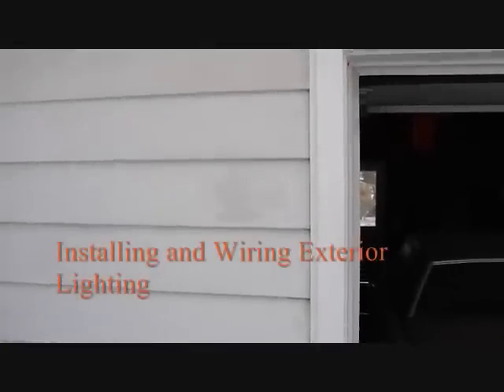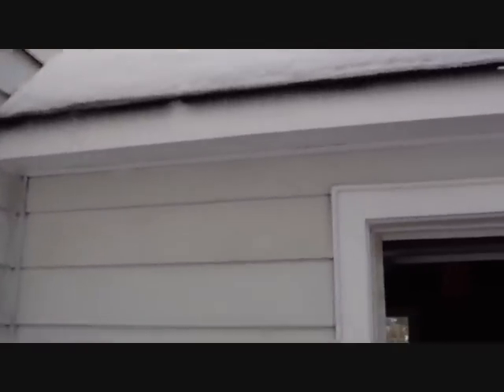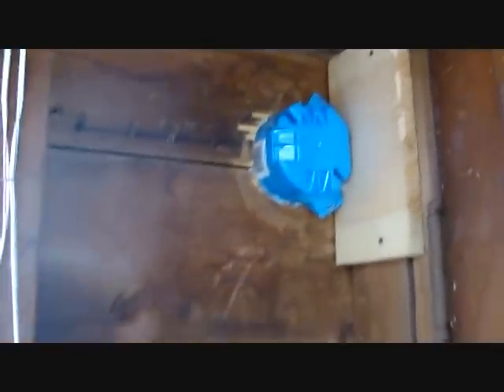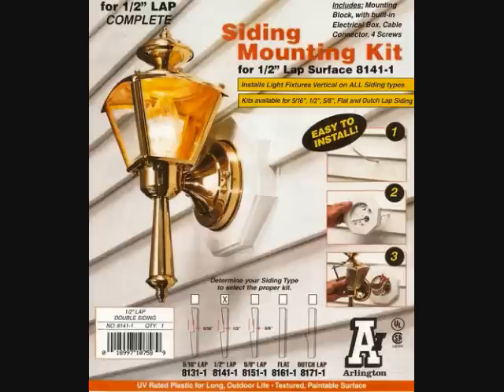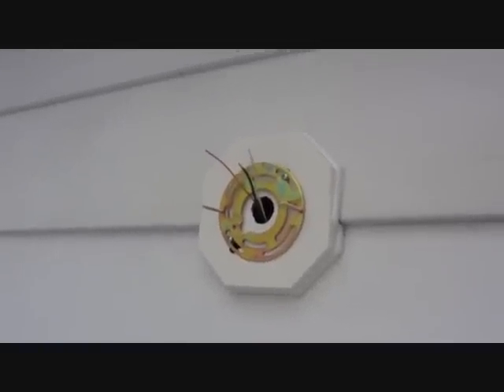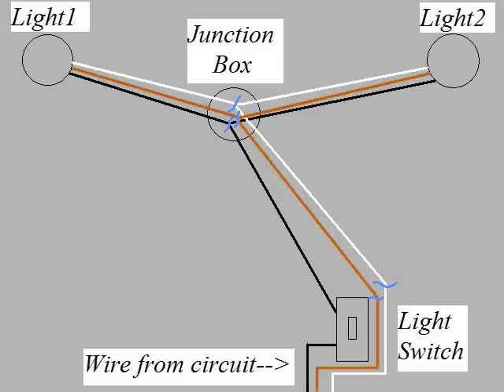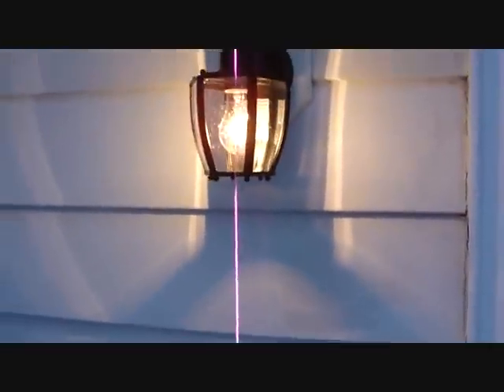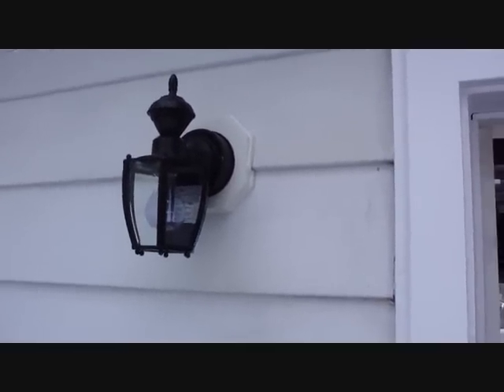Wiring and Installing Exterior Lighting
I was tired of unlocking the door in the dark, so I decided to install coach lights!  Hopefully this video can help out others who are considering doing this themselves.